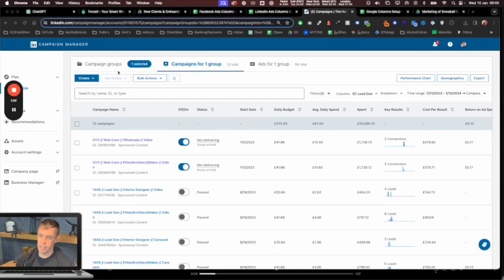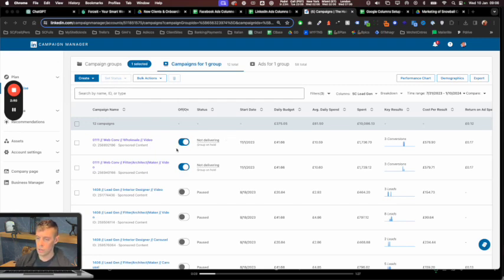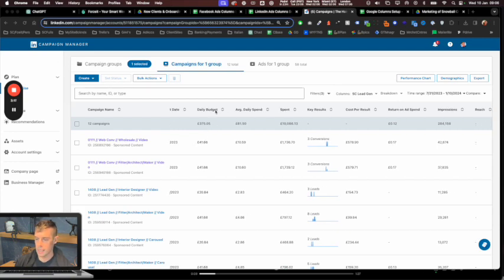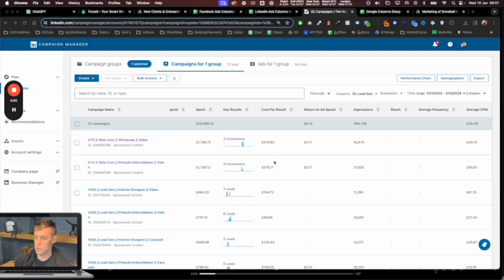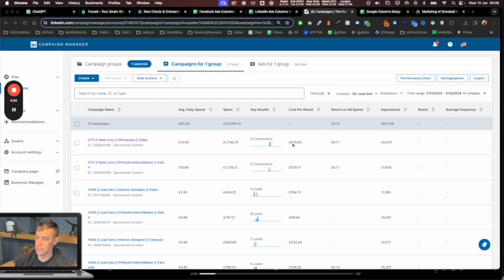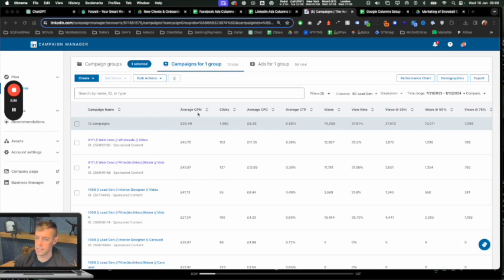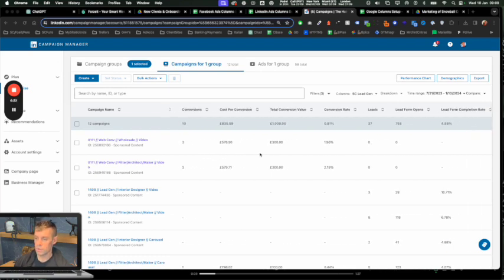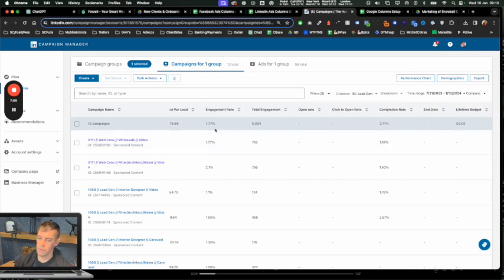LinkedIn Paid Ads Column Setup | Professional Agency Standard | Paid Ads Columns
The default LinkedIn paid ads column setup will only show you 10% of the picture.
That’s why I’ve decided to share the custom column setup that my professional ad agency uses!

00:00 Intro
01:36 LinkedIn paid ads column setup
07:34 Conclusion